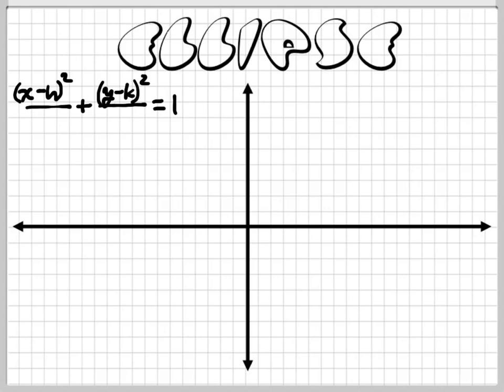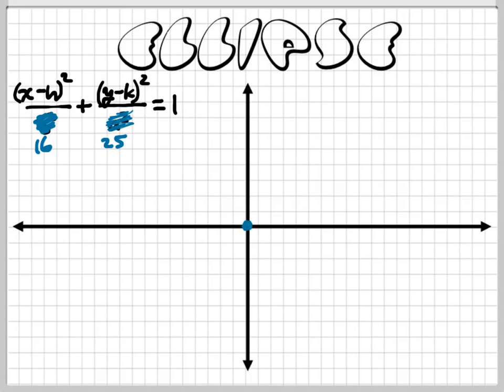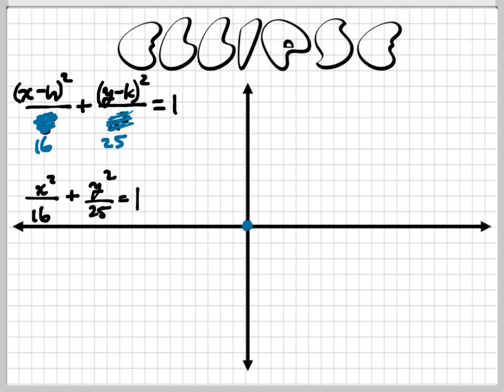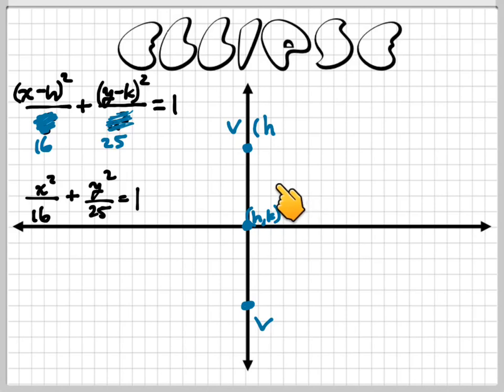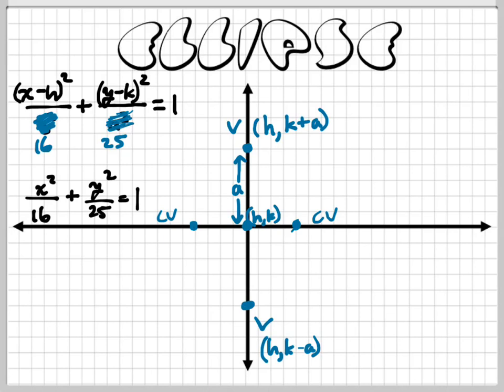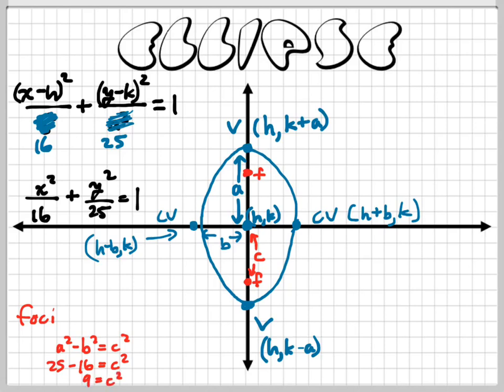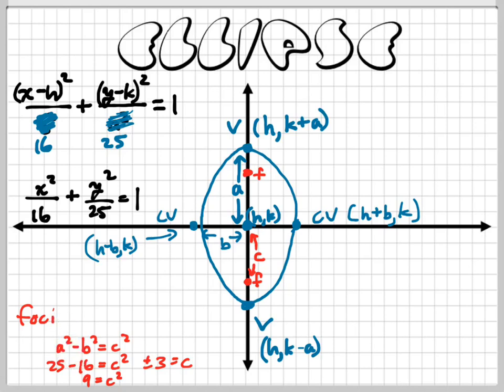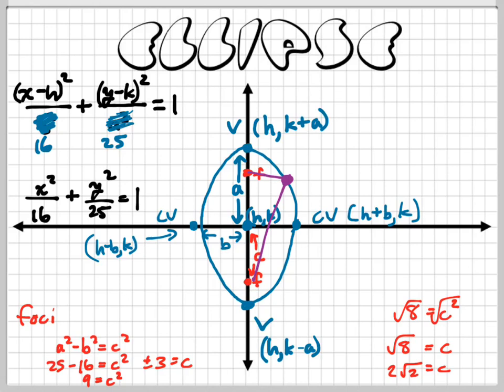Graphing an ellipse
How do you graph an ellipse?